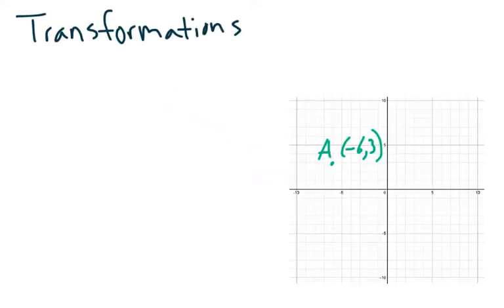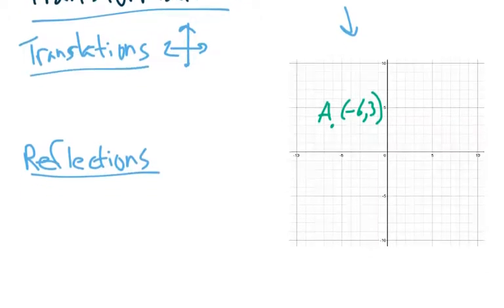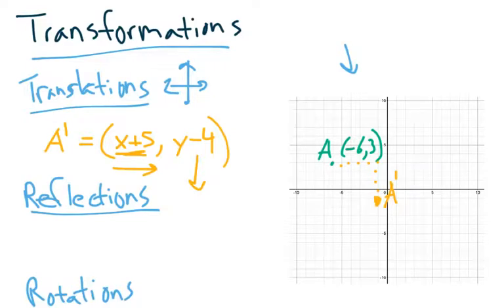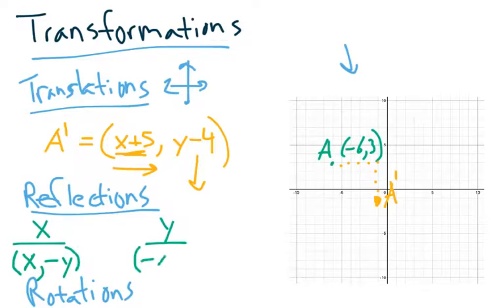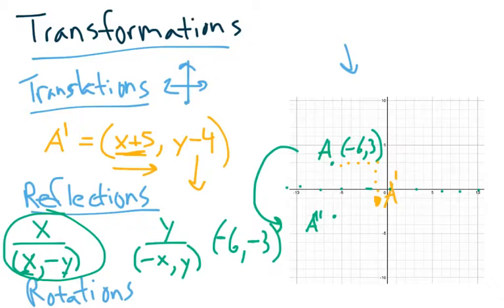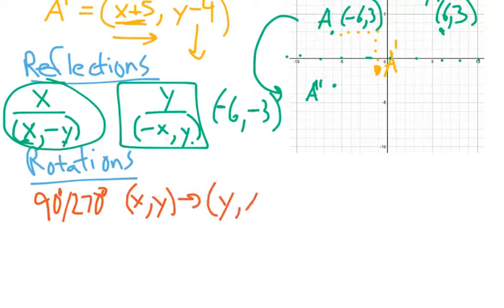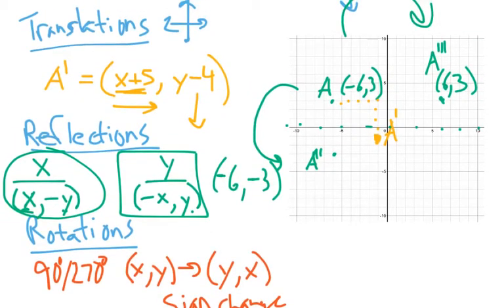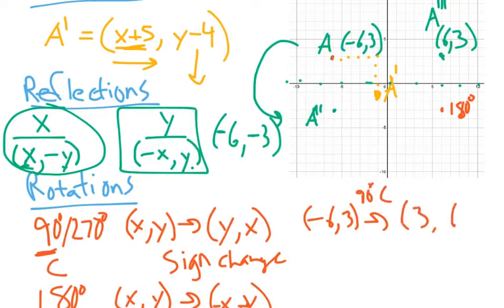What were we doing 6th blue